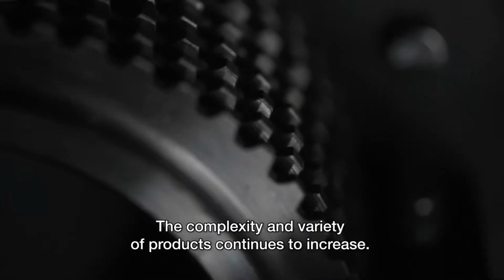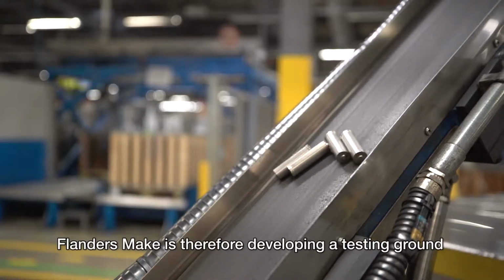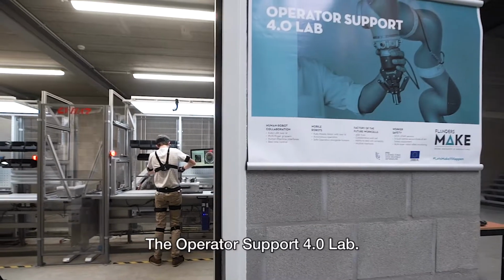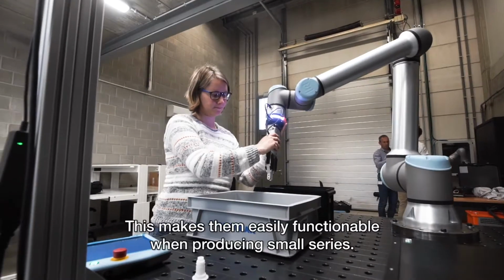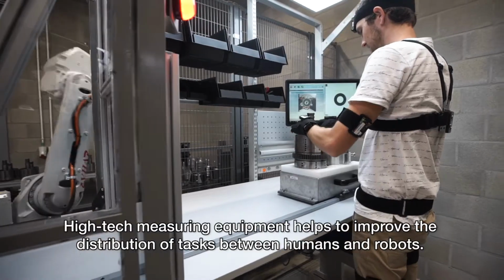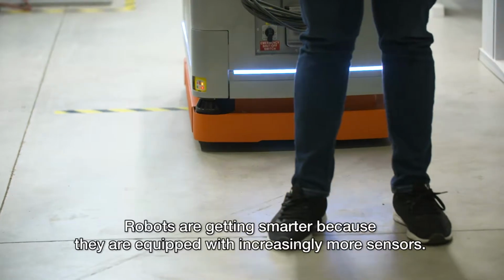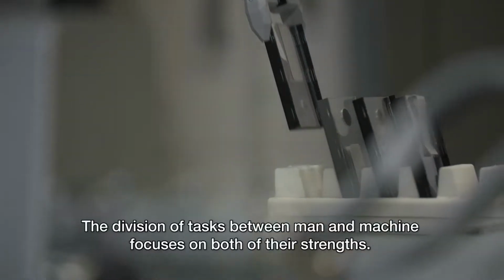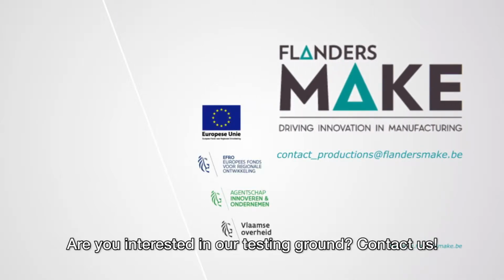Operator-support technology: what it is and how it works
To ensure working remains workable, we research how to support operators in the execution of their tasks. To that end, we use robots and cobots, and measure the physical and cognitive impact of this collaboration.